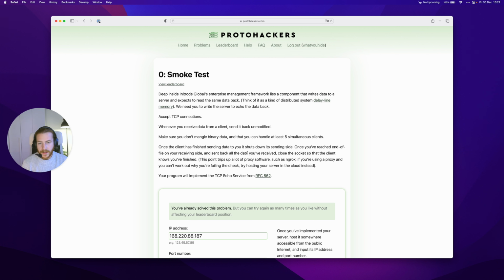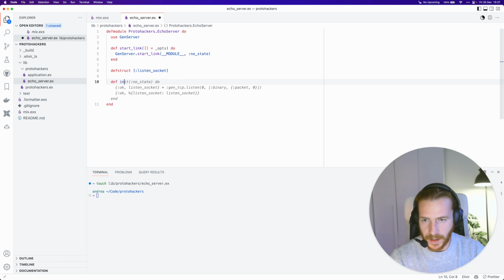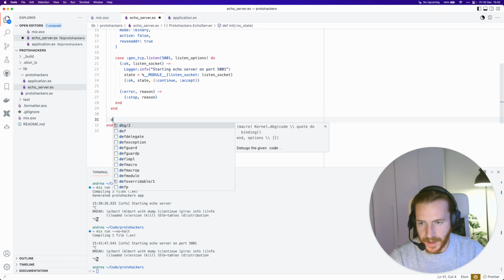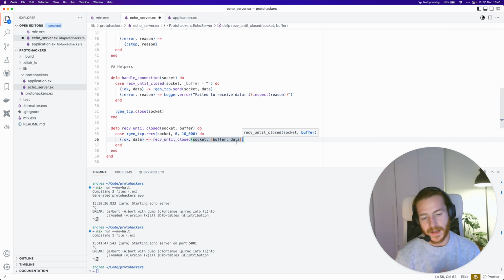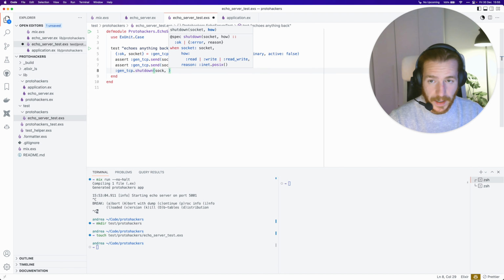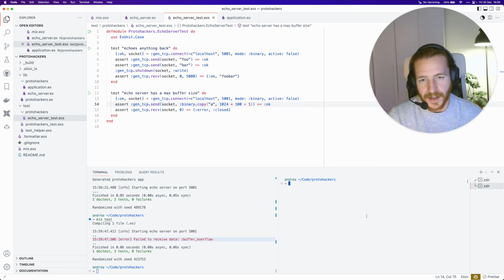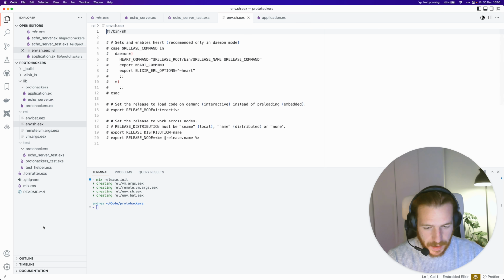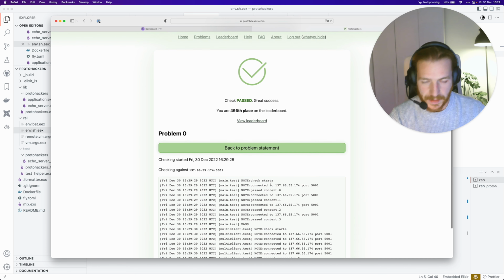Protohackers in Elixir: day 0 - Setup and Smoke Test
This is the first video of a series on solving some network programming challenges in Elixir

I’m deploying code using a free account The source code is on GitHub

Chapters:
00:00 Intro
00:23 Protohackers
01:55 Setup
18:08 Automated tests
20:32 Setting a max buffer
23:58 Handling concurrent connections
28:12 Deploying on Fly.io
33:26 Testing on Protohackers